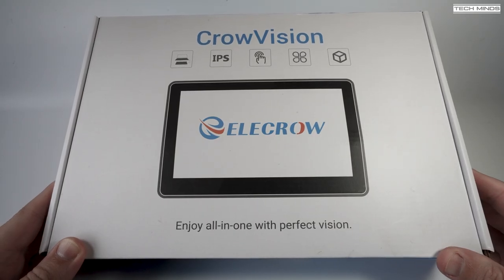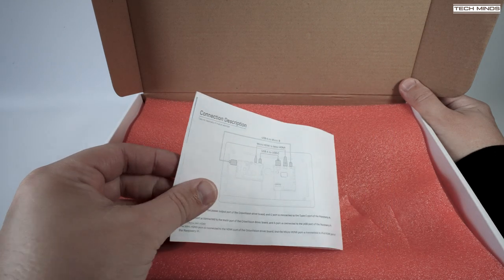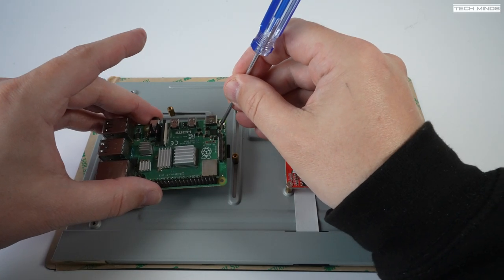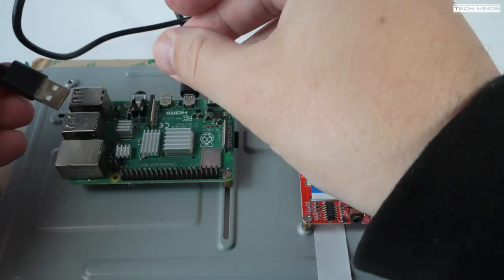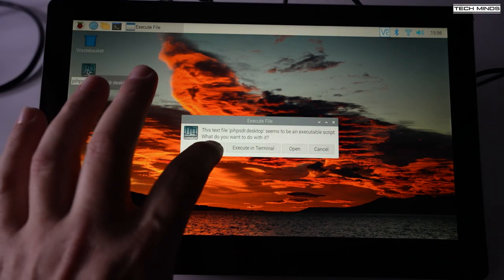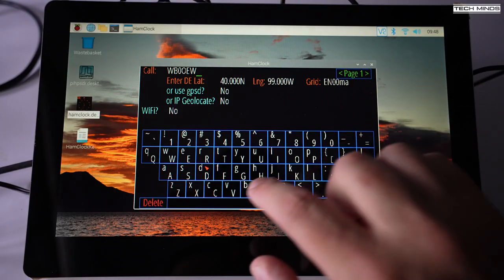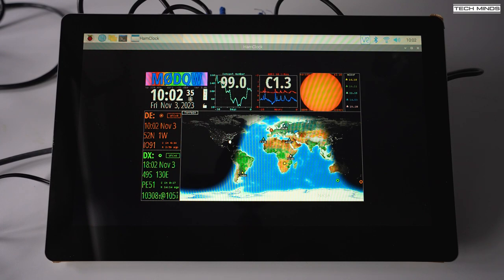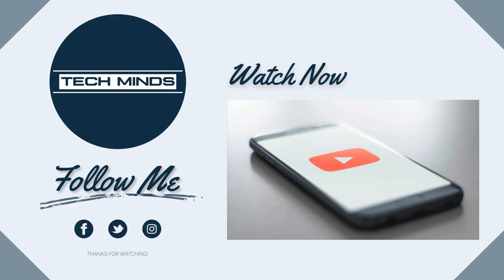CrowVision 11.6 Inch Touchscreen for Single Board Computers - Perfect for Radioberry HF Transceiver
Here we take a look at the new Crowvision 11.6 inch color touchscreen and show examples of using this in Ham Radio.  In my opinion this is a perfect size screen for using with the Radioberry HF transceiver.